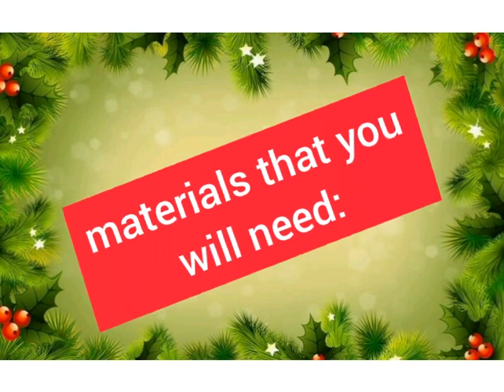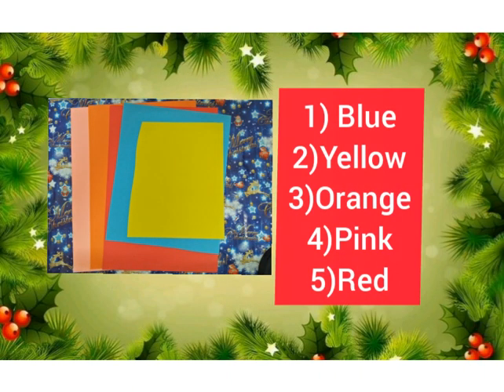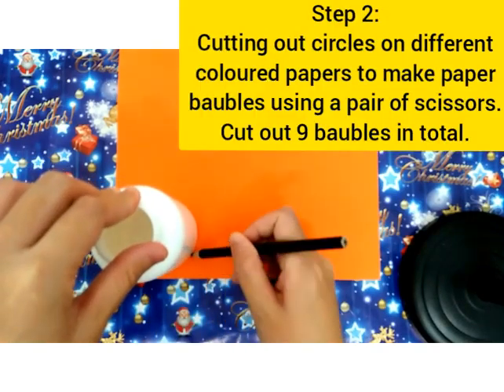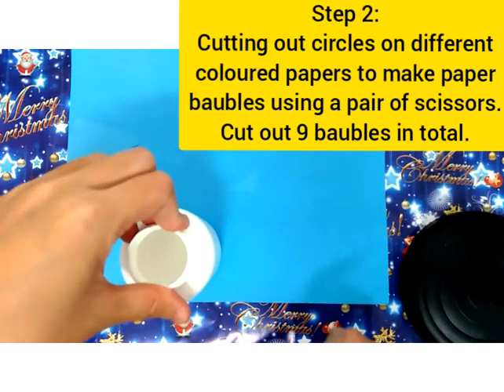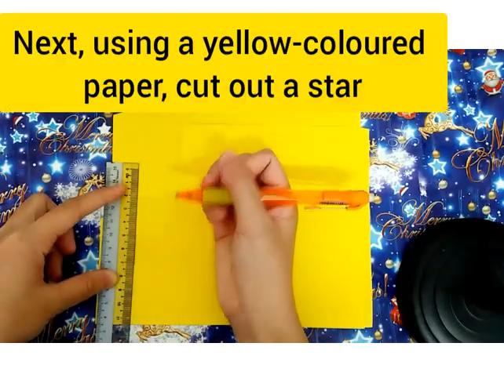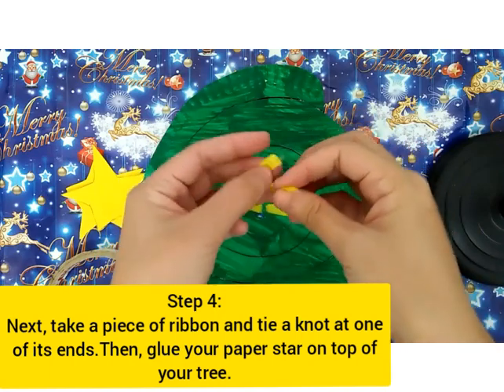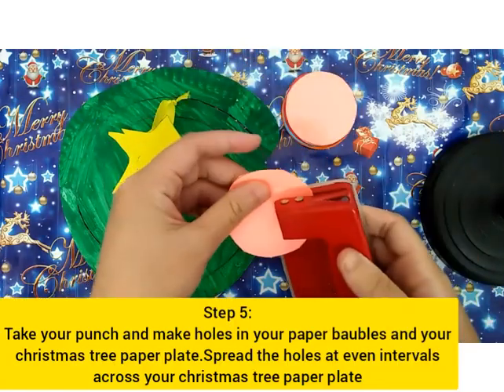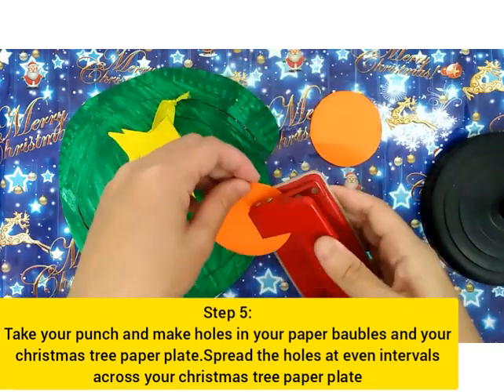Swirling Christmas tree